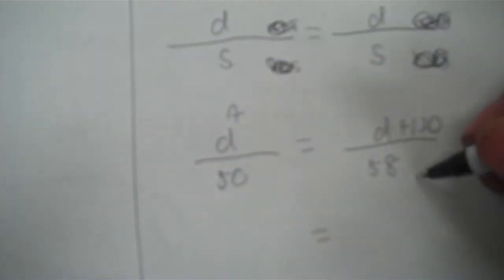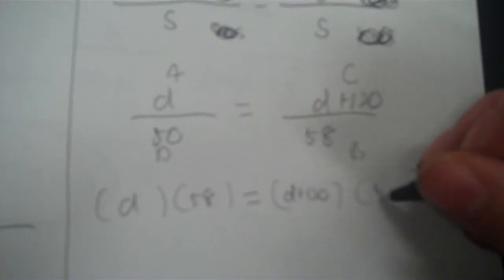Algebra 1 10 5